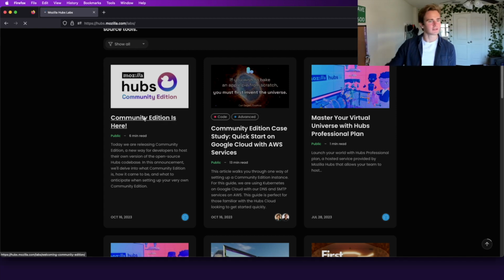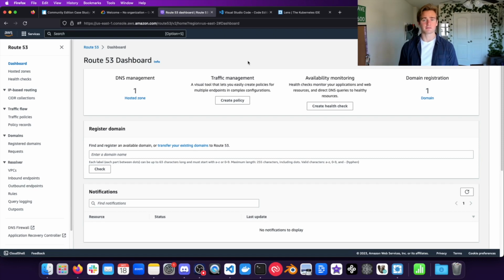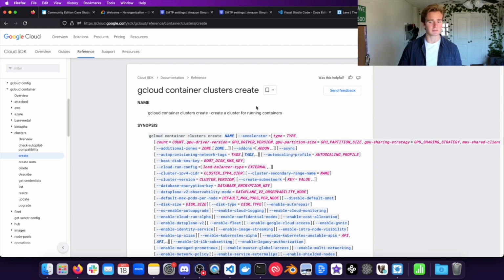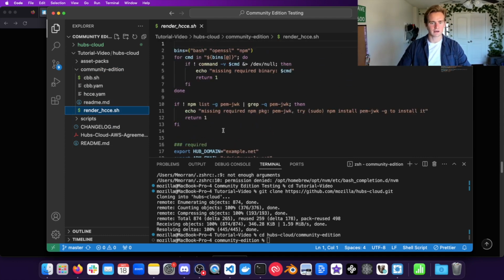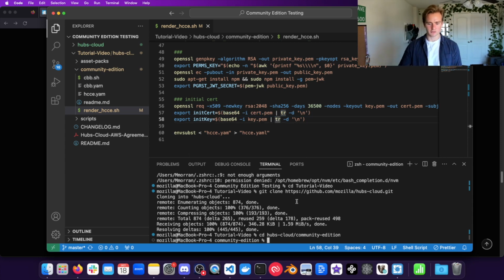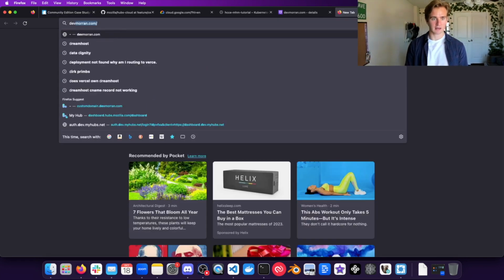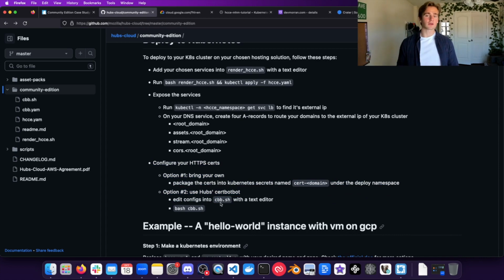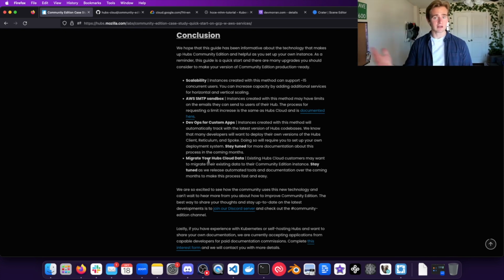Community Edition Case Study: Quick Start on Google Cloud with AWS Services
Learn how to get started with Hubs Community Edition on Google Cloud with a AWS' Route53 and Simple Email Service. This guide is perfect for those familiar with setting up Hubs Cloud looking to get started with Kubernetes.

CHAPTERS
0:00 | Intro
1:35 | Prerequisites
4:02 | Step 1: Configure DNS
6:33 | Step 2: Configure SMTP
8:36 | Step 3: Create Your Kubernetes Cluster
12:21 | Step 4: Deploy Community Edition
20:14 | Step 5: Expose Services
22:01 | Step 6: Verify Deployment
26:29 | Step 7: Configure Certificates
29:07 | Conclusion